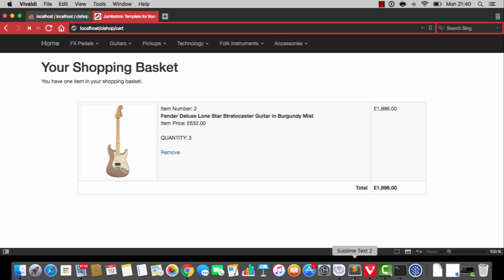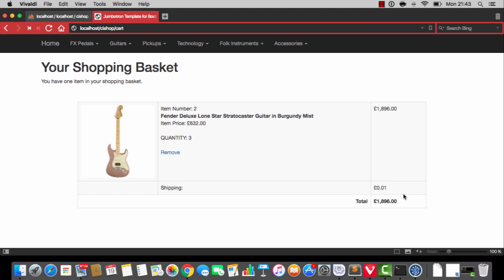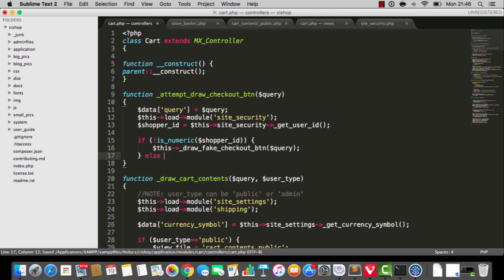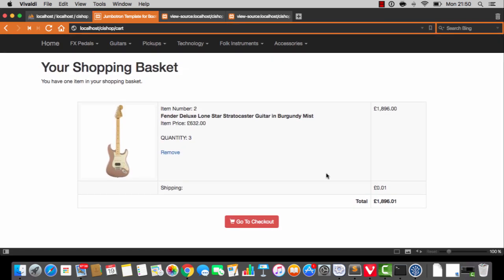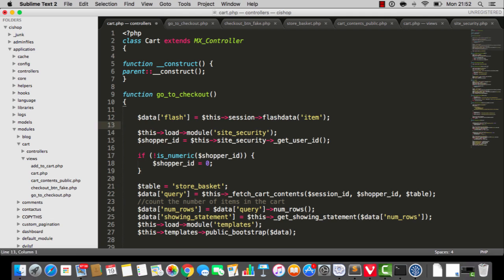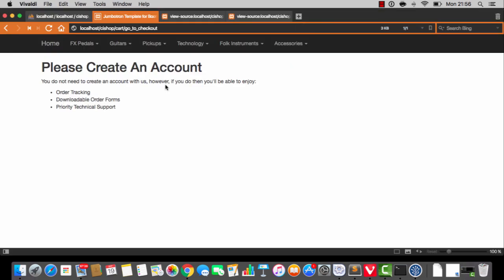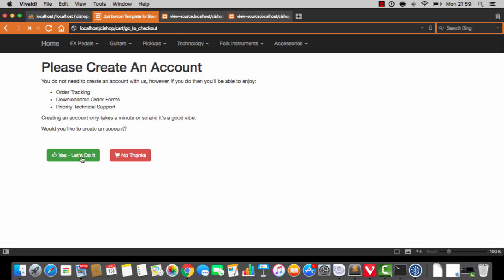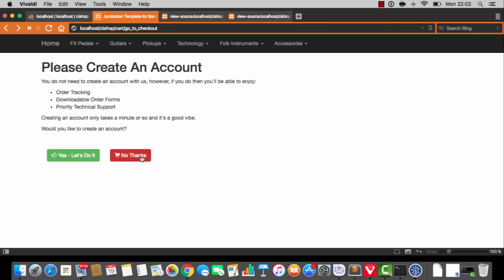Build an online shop with Codeigniter part 92 fake checkout button